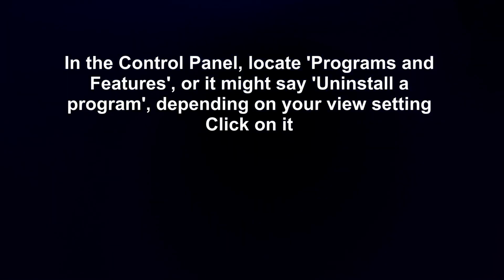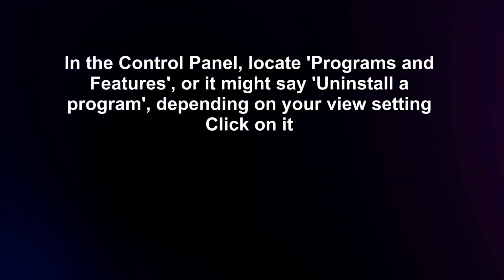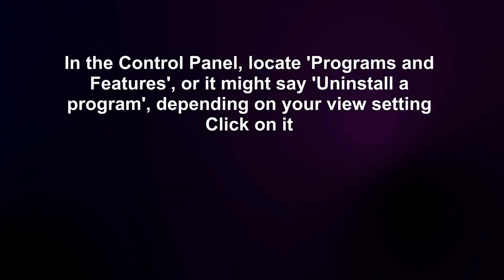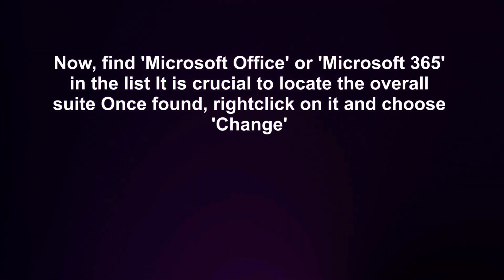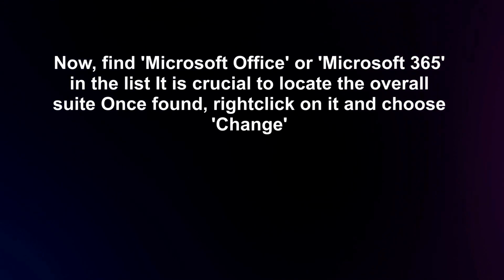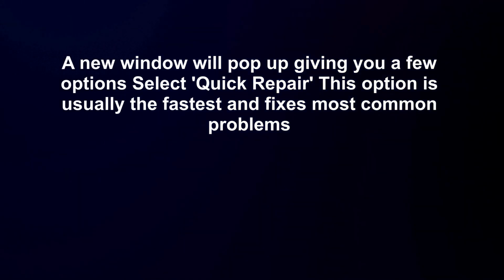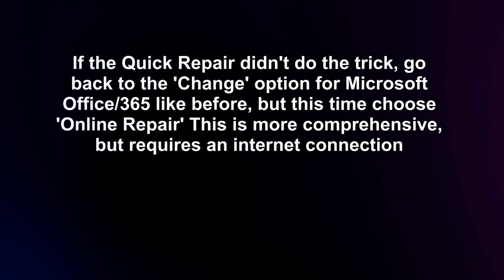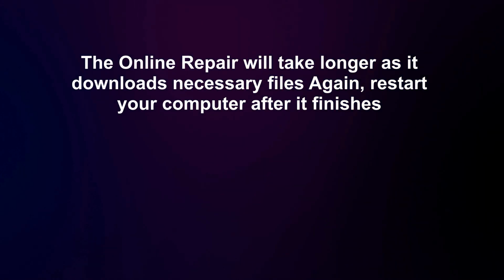How to Repair Microsoft Publisher - GUIDE!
How to Repair Microsoft Publisher outlines the steps to troubleshoot and repair a malfunctioning installation of Microsoft Publisher, often involving using the built-in repair tool or reinstalling the software, restoring functionality for desktop publishing tasks. Get back to creating stunning publications by learning how to diagnose and resolve Publisher issues.

00:00 Publisher Acting Up?
00:06 Accessing Control Panel
00:13 Programs and Features
00:18 Change Microsoft Office/365
00:24 Quick Repair
00:29 Running Quick Repair
00:33 Online Repair
00:39 Running Online Repair
00:45 Publisher Working Again